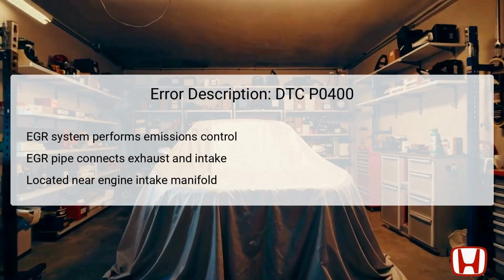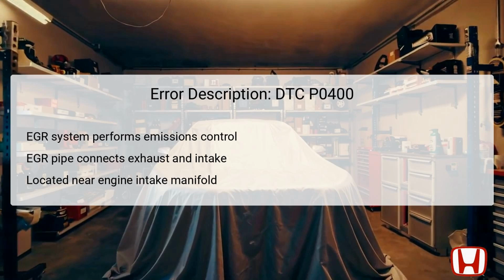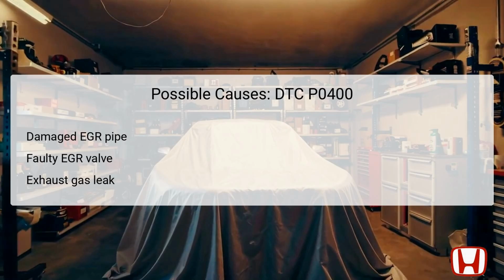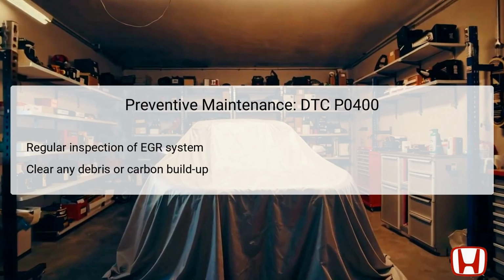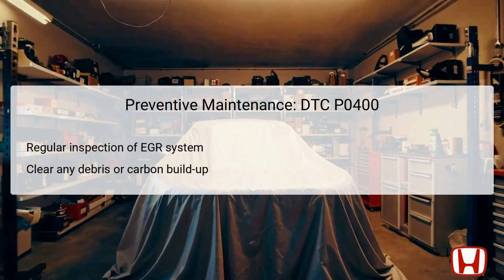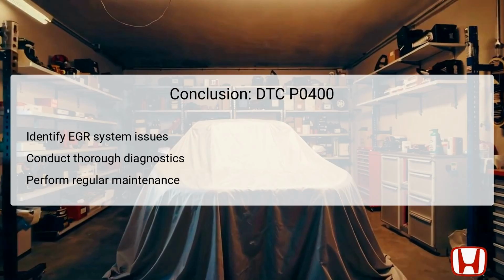DTC P0400: EGR System Leak Detected - Honda Civic 2011-2015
Join the STEP Diagnostics early access list:
​ In this video, you'll learn about the diagnostic trouble code (DTC) P0400, which indicates an EGR system leak in Honda Civic models from 2011 to 2015. We’ll walk you through the symptoms, common causes, and detailed troubleshooting steps to effectively diagnose and repair EGR-related issues, alongside preventive maintenance tips to avoid future problems. Enhance your understanding of the EGR system's role in emissions control and vehicle performance.